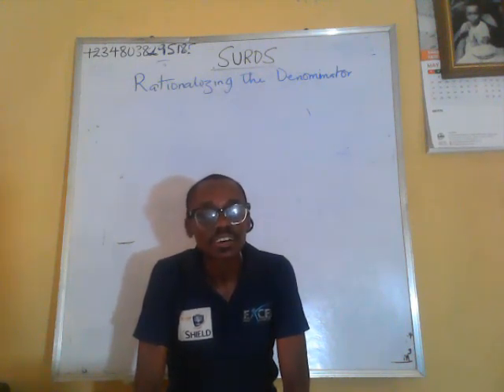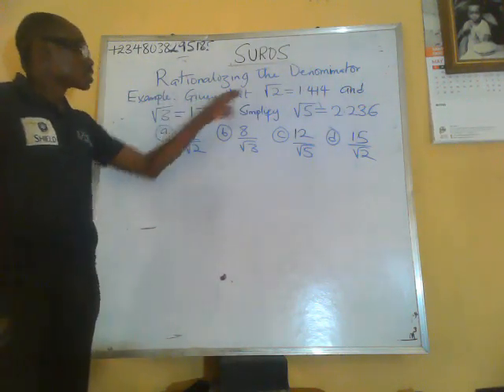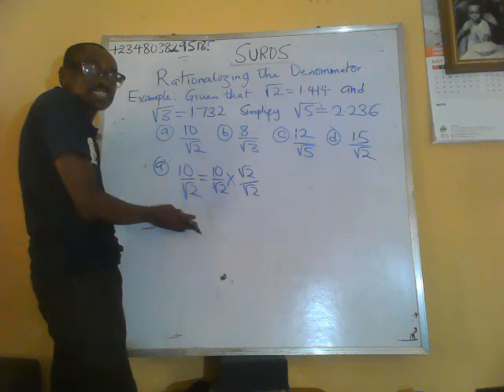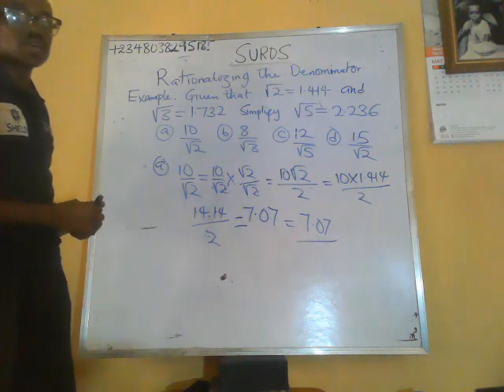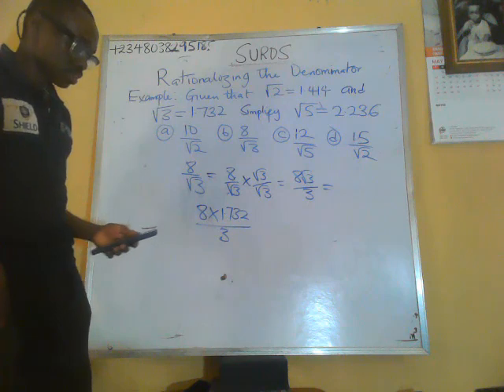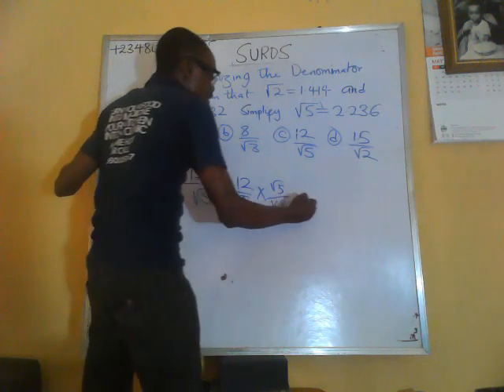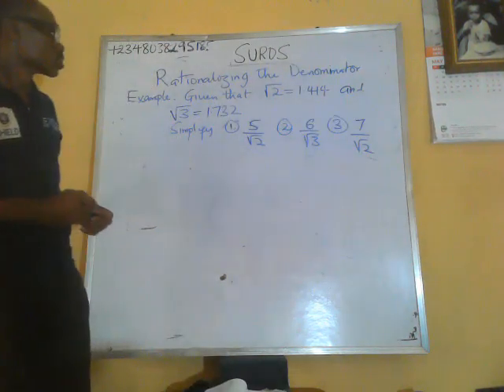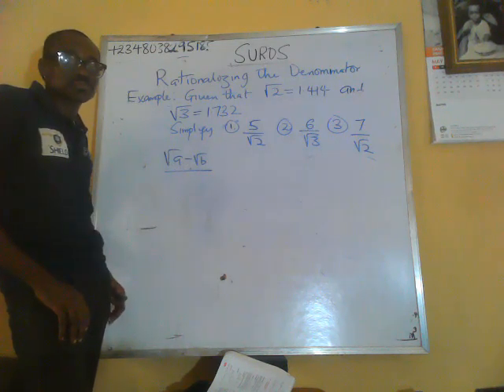Surds: Rationalizing the Denominator // lesson 5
In this video,  I explain how to simplify a surd by rationalizing the denominator of the surd.